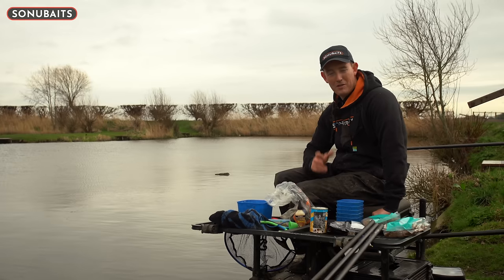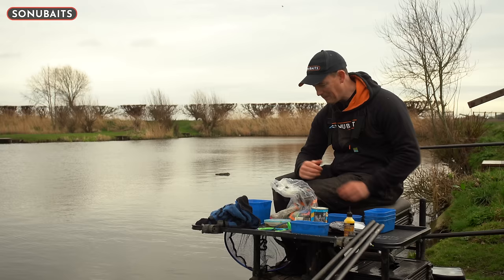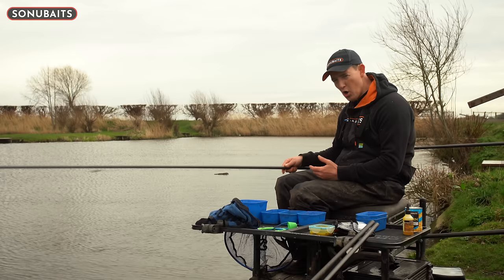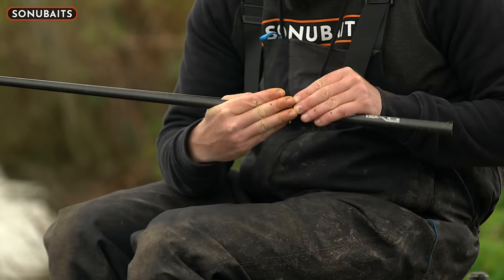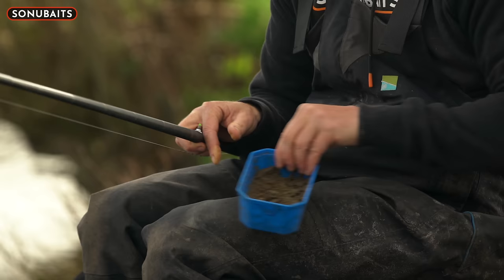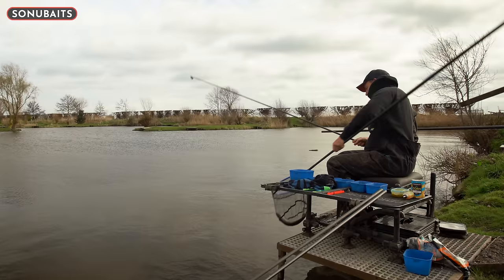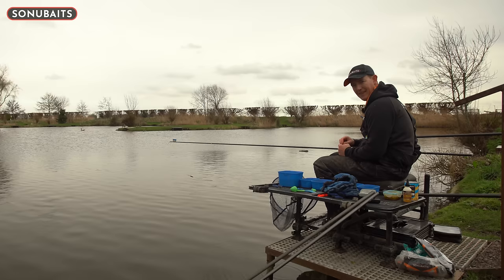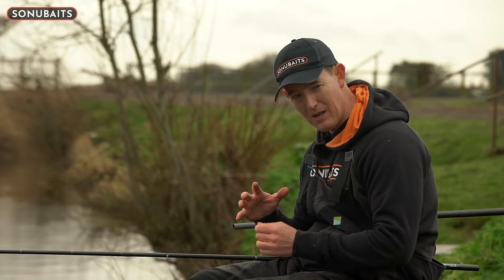Lee Kerry's Guide To Spring Pellet Fishing!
Lee Kerry heads to northern super-venue Lindholme Lakes to tackle Willows Lake with a spring pellet approach. With fishery pellets the requirement at the venue Lee reveals a few tricks he has to gain an edge as well as looking at his open minded approach to pellet fishing when spring arrives and we are faced with some warmer weather...